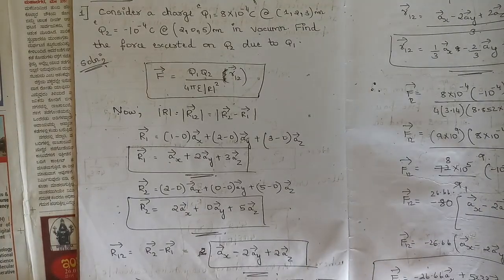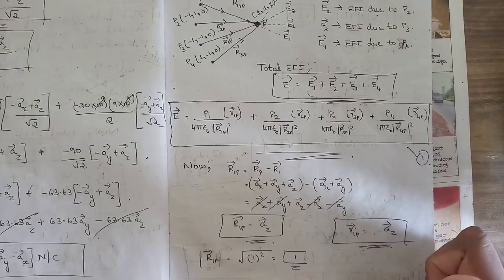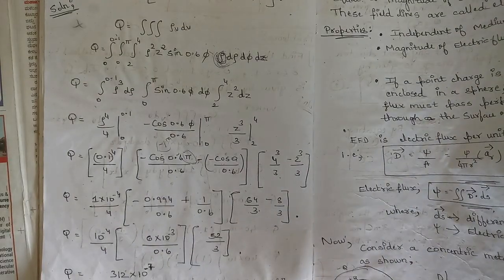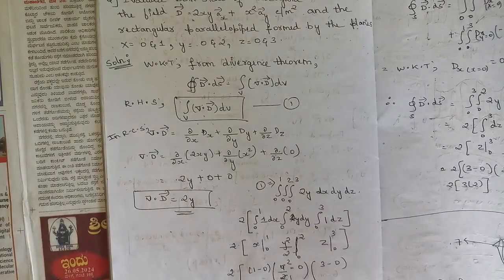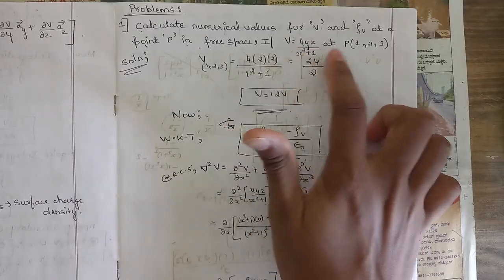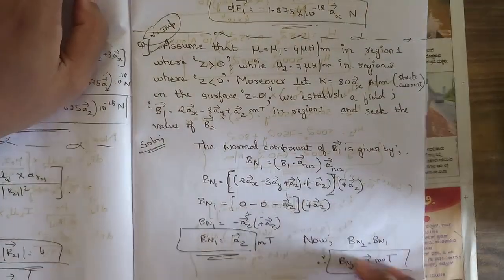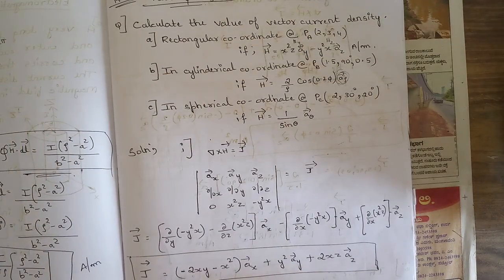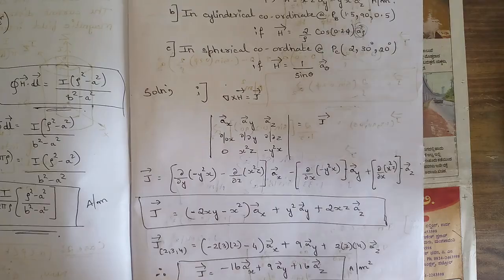Electromagnetic Theory All Very IMP Numericals 4th Sem ECE 2022 Scheme VTU BEC401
vtu academy
Passing Package
4th sem ECE model question paper
ECE 4th sem model question paper
4th sem Electromagnetic Theory model question paper
Model question paper solution
4th sem Electromagnetic Theory important questions
4th sem 2022 scheme Electromagnetic Theory model question paper